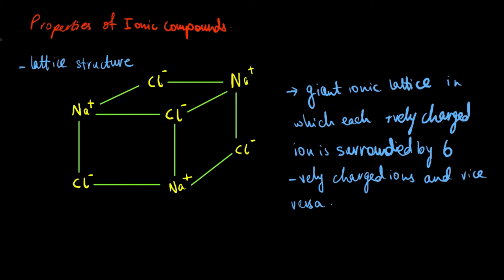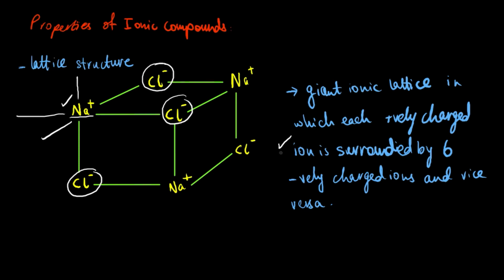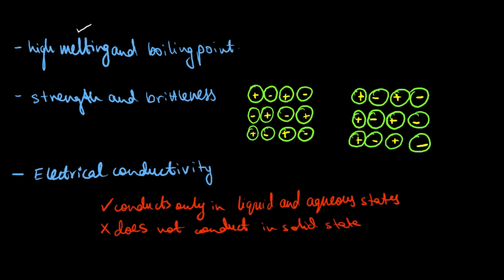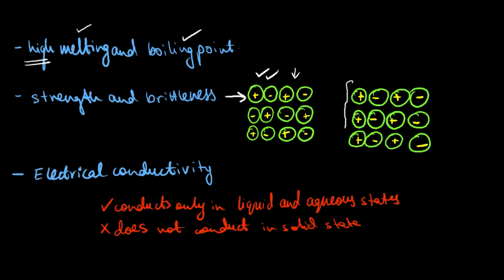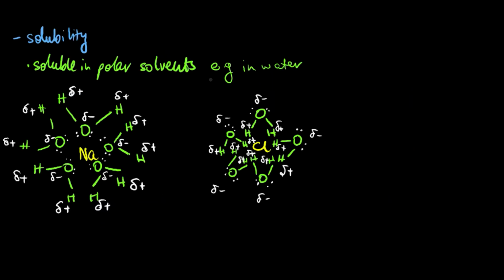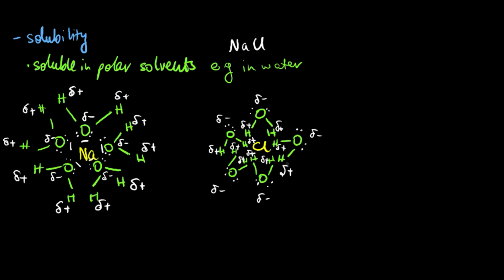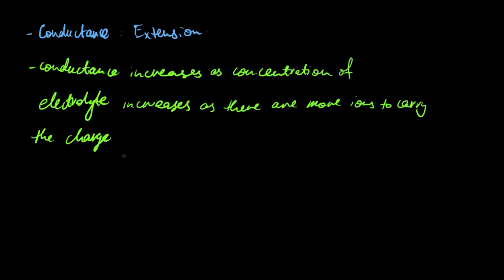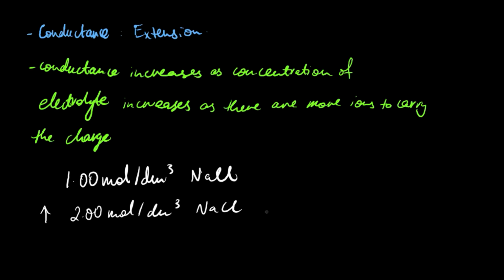Ionic Compounds - Properties| AS Chemistry